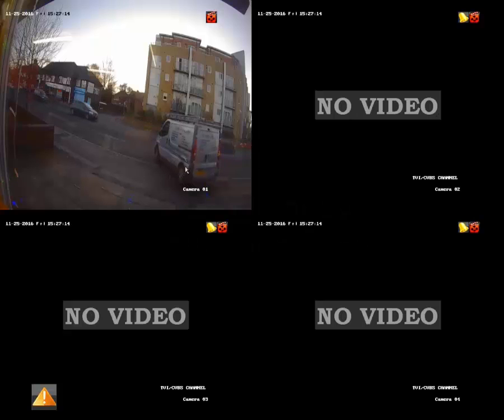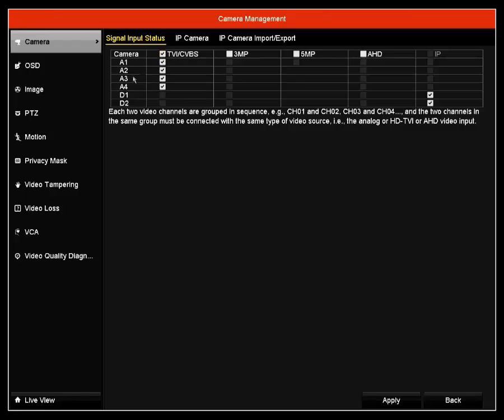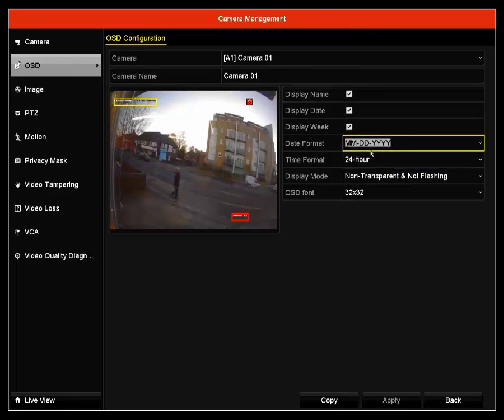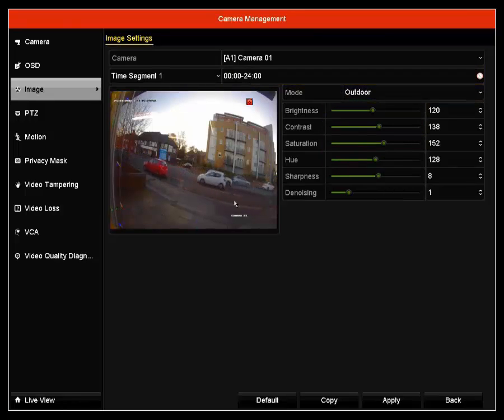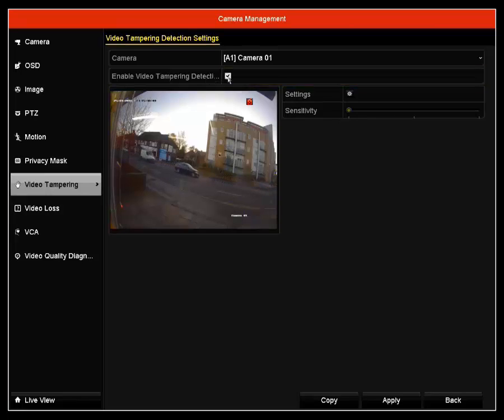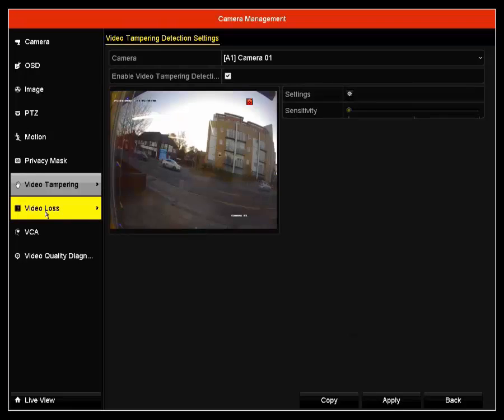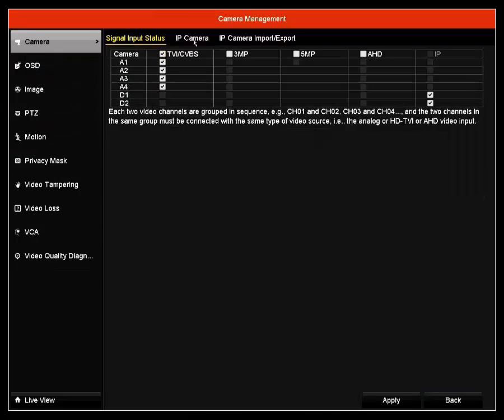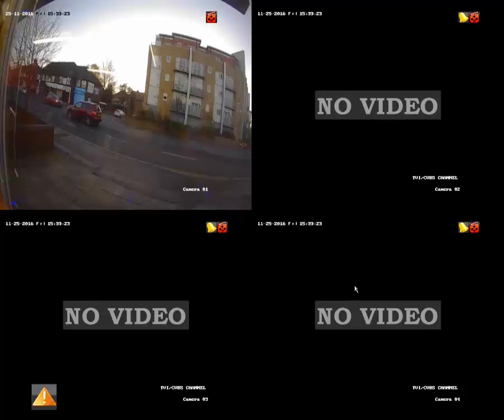Camera management for Hikvision DVR